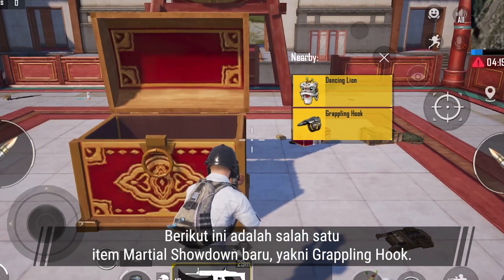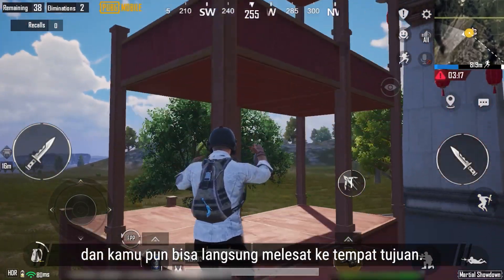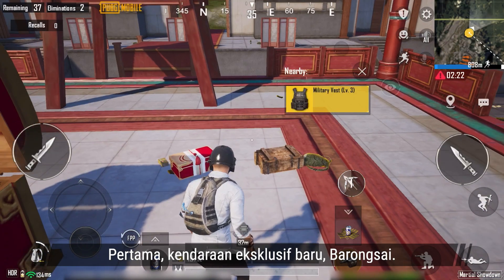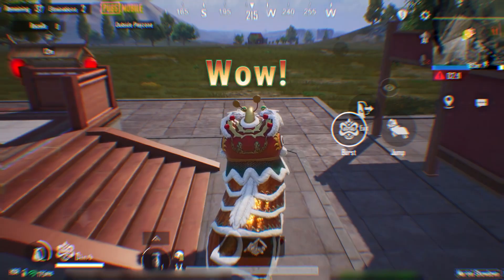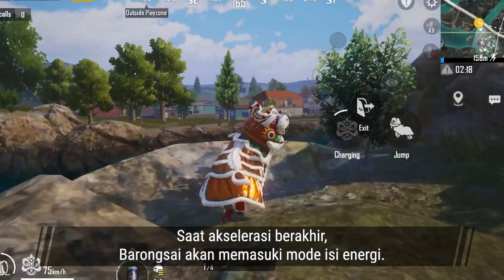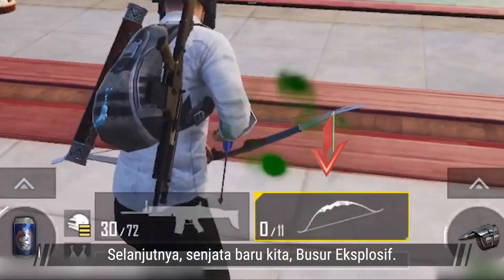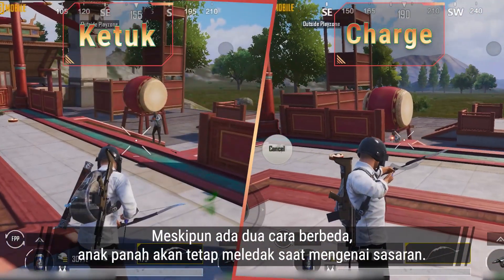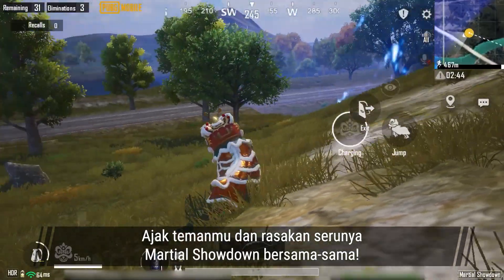PUBG MOBILE | Kendaraan Dan Item di MARTIAL SHOWDOWN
Hallo semuanya😎 apakah kalian sudah merasakan keseruan di Martial Showdown? nah jika sudah, mimin mau menjelaskan lebih detail tentang kendaraan dan item terbaru di Martial Showdown, yuk disimak videonya 😉

Ada Feedback mengenai Versi 2.4.0? Yuk tuliskan disini